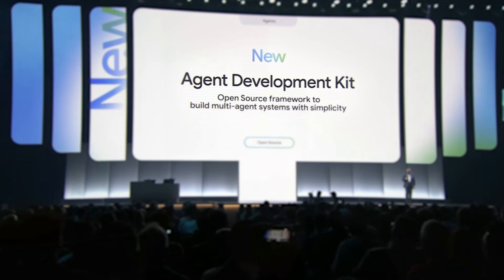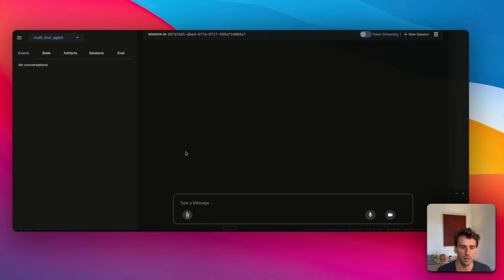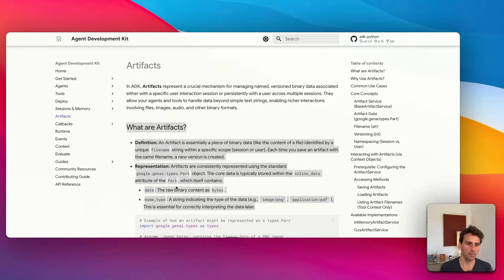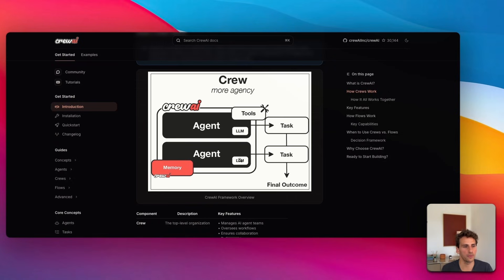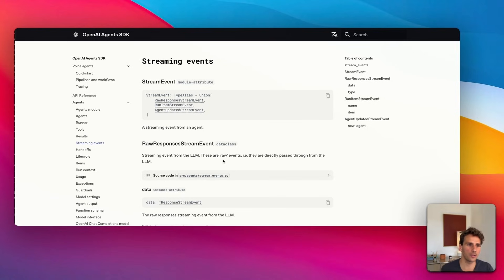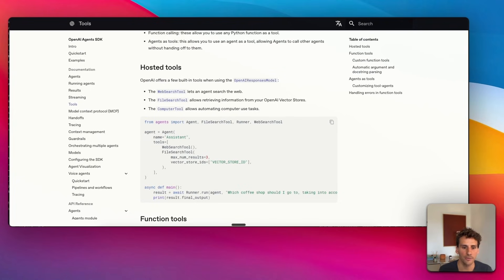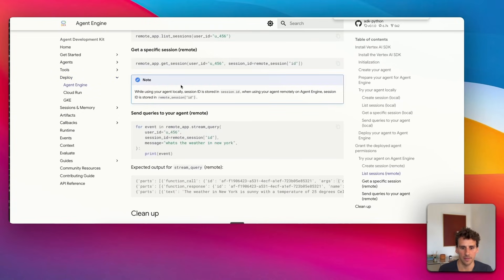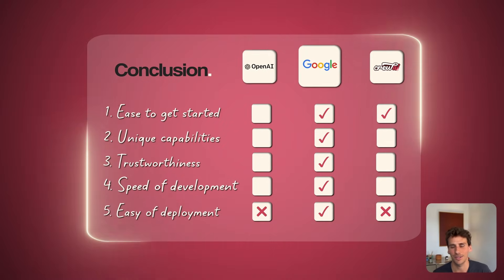Is Google Agent Development Kit (ADK) the best agentic framework in 2025?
🛠️ What you will learn in this video:
Google just released their agentic framework, and in this video I’m going to tell you exactly if it’s worth looking into it. I will compare it to 2 other major framework providers: OpenAI, and CrewAI.

Over the course of this video, we will go over which framework:
✅ Is easiest to get started with
✅ Offers the best capabilities
✅ Allows to create the most robust AI agents
✅ Is fastest to build AI agents with
✅ Is faster to deploy with

By the end of this video, you’ll know which agentic framework is best to build AI agents in 2025.

I build AI systems that deliver real business profit for everyday entrepreneurs.

⏰ Video Timestamps:
0:00 Intro
0:46 Criteria 1: Ease of setup
2:25 Criteria 2: Unique capabilities
4:17 Criteria 3: Trusting the results
5:49 Criteria 4: Speed of development
7:13 Criteria 5: Ease of deployment
8:05 Final evaluation